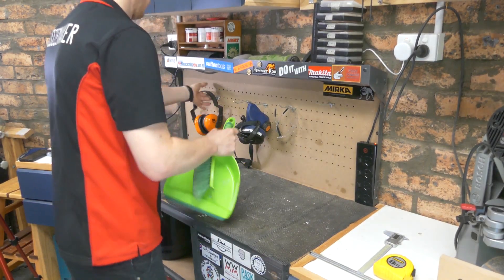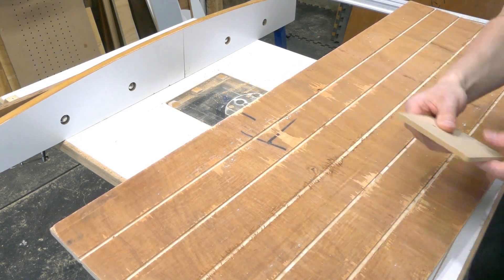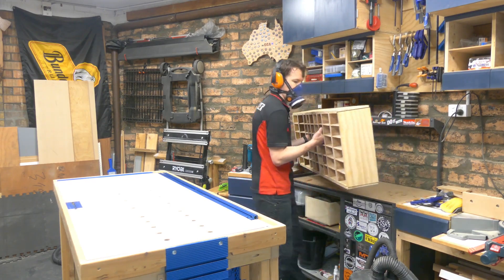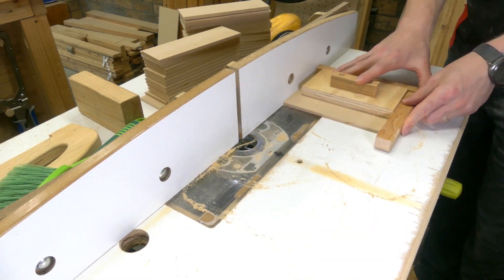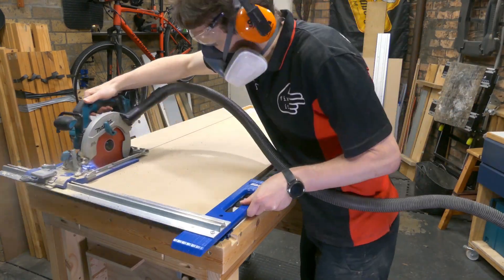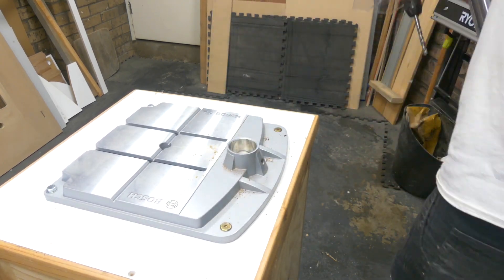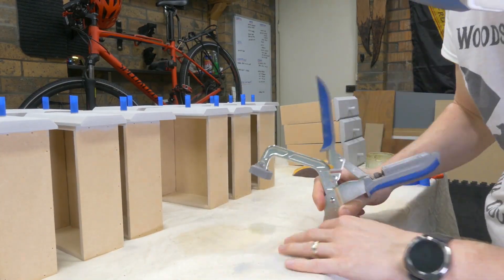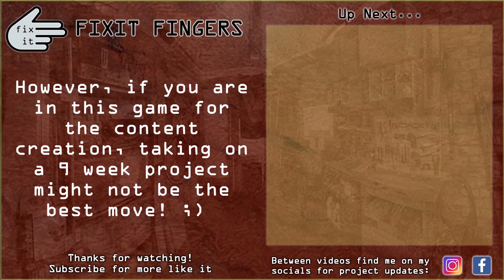Workshop Apothecary Cabinet (Small Parts Storage Drawers with No Table Saw!)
It's time to get jiggy again as I make many small drawers without the aid of a tablesaw to help me organise my woodworking workshop better. This is my take on @SteveRamsey 's TheWeekendWorkshop Home Hardware Store Small Parts Storage Solution. I convert an unused existing workbench pegboard area into my own private screw sorting utopia. This apothecary cabinet style storage system is pretty awesome with 54 small drawers made with no table saw.

It's not rocket science, but it is a heap of work that took me a couple months of weekends to get done. Even if you've been at this game a while if you are a hobbyist woodworker I highly recommend Steve's course where you'll find all the plans, detailed step-by-step instructions and guidance you need to do your own version of this incredibly handy bit of workshop furniture.

Kreg Accu-Cut
Kreg Straight Edge Guide
Kreg Rip-Cut

In Australia, you can find all your Kreg Gear at Carbatec: The Home of Aussie Woodworking

The Full Fixit Fingers Tool Shop (USA)

Current Channel Members:
Chris @Built by Chris - Mark @Dainer Made - Kevin @Makin' Sawdust - Darren @Ghetto Street Press - Glenn @Presto's Woodworks - Bryan @Outdoors with BT - Rebecca Inglis.

00:00 The Frame Construction
06:15 Making the Drawer Boxes
09:11 Drawer Fronts & Knobs
13:57 Painting & Finishing
15:21 Stocking it Up!